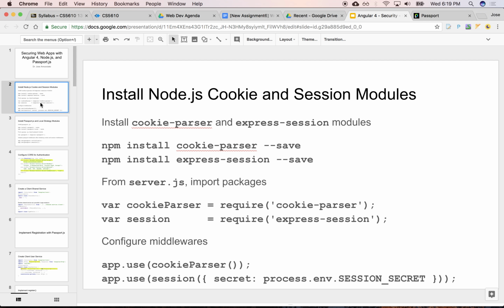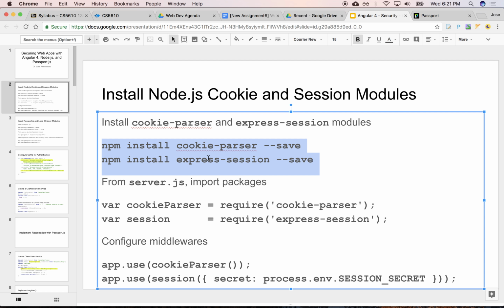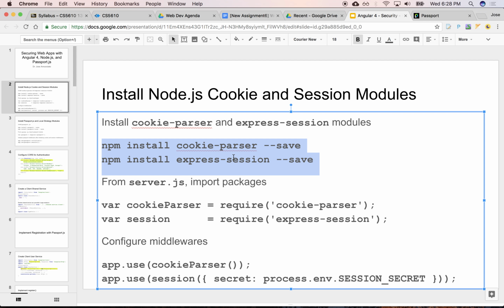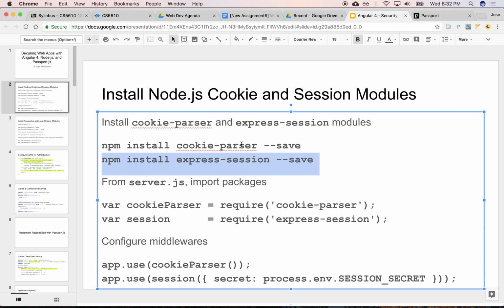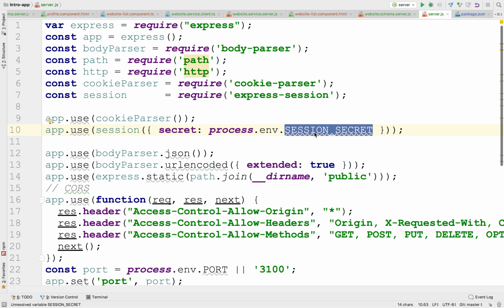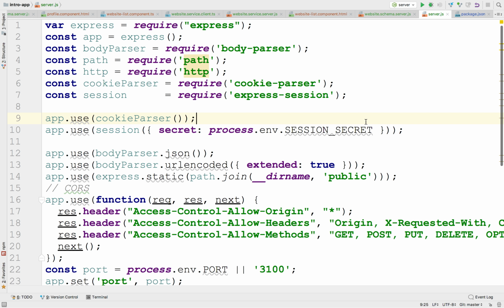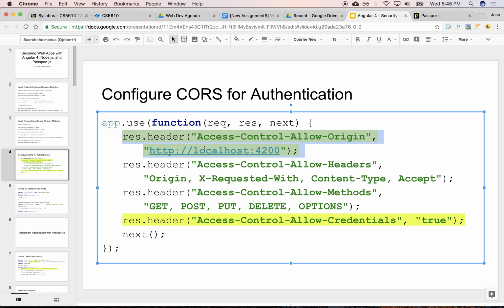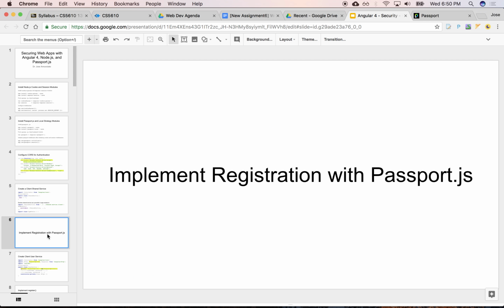10010 Securing Web Apps with Angular 4, Node js, and Passport js